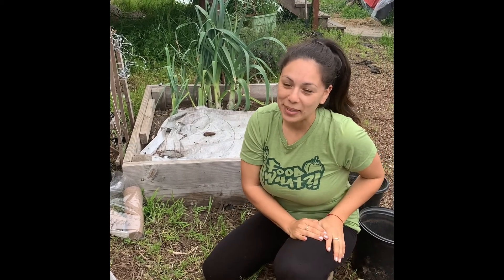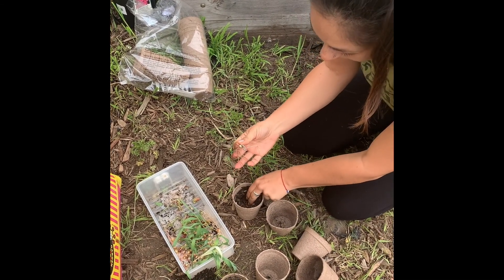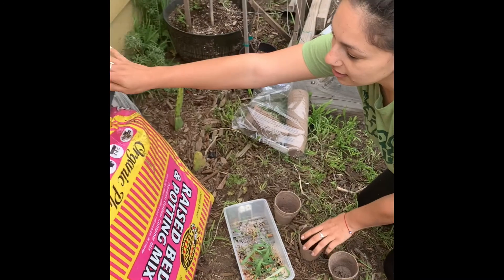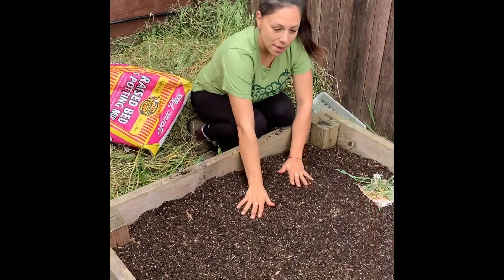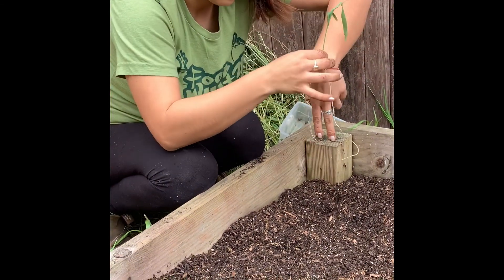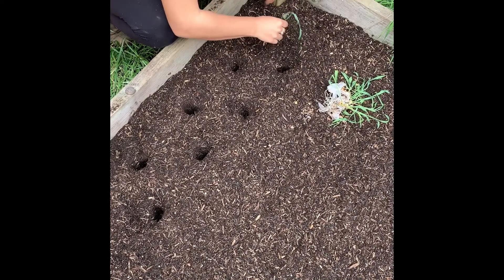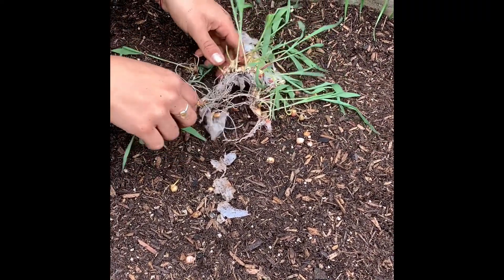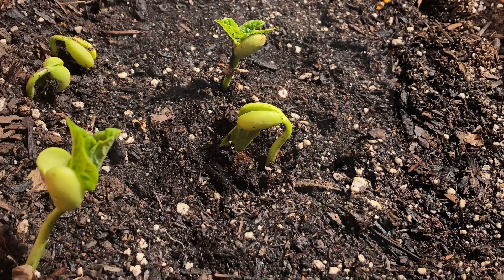FoodWhat?! Planting Corn!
Planting Corn: Watch this beautiful Blue & Rainbow Corn be planted.